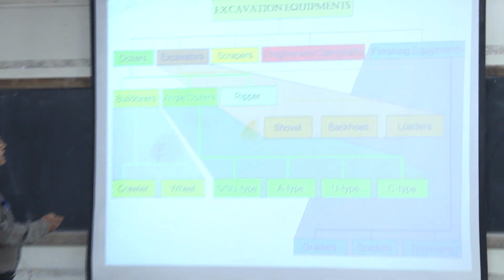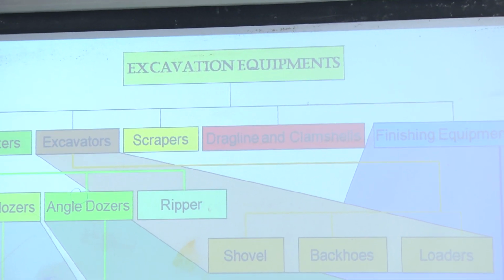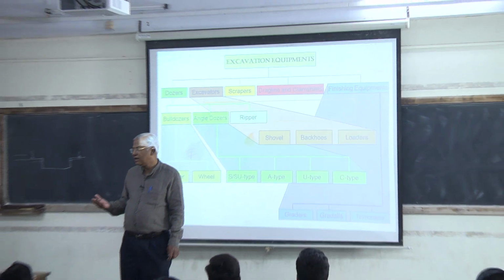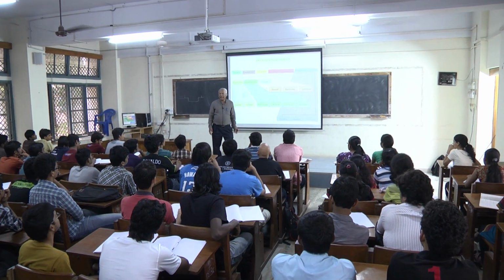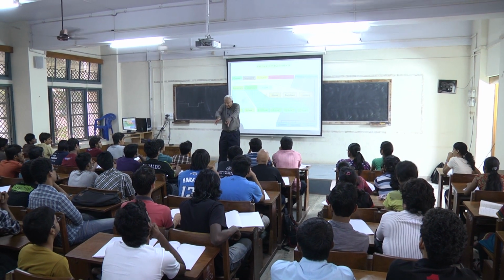mathews class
This is a random recorded video when our most beloved teacher was taking his class to undergraduate students at IIT Madras. Normally his class has 100% attendance but when we recorded this video the class was not full as others were writing their exams.. Anyway we enjoy his class.. his teaching is simple and lucid.. one of our best teachers